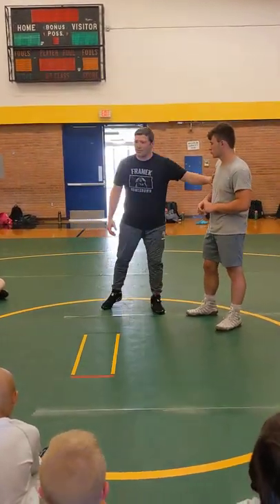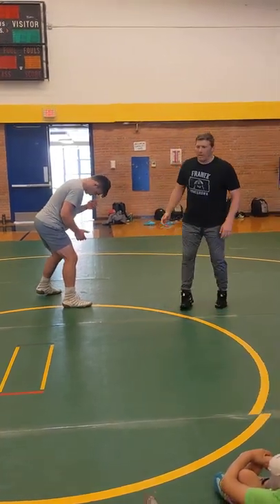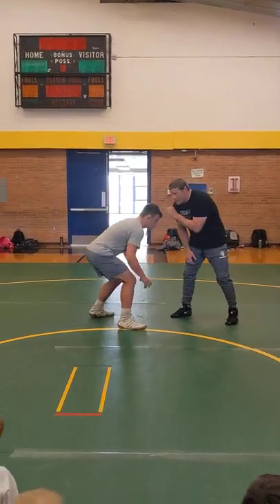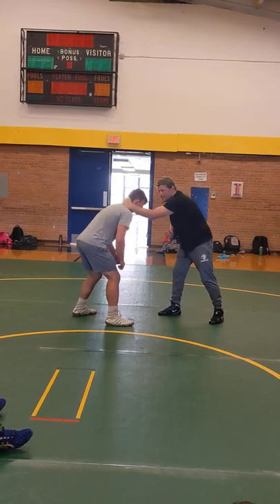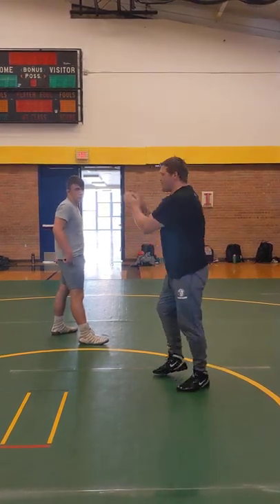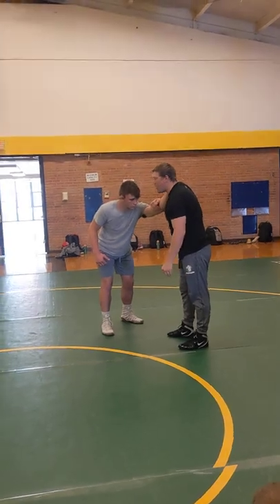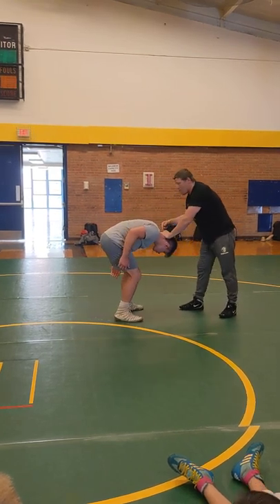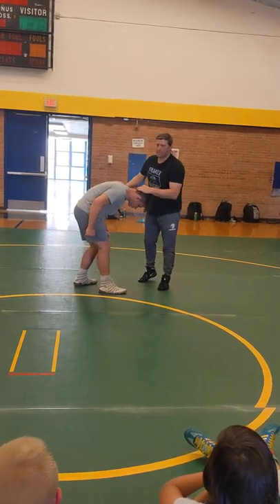Roger Kish set up drill